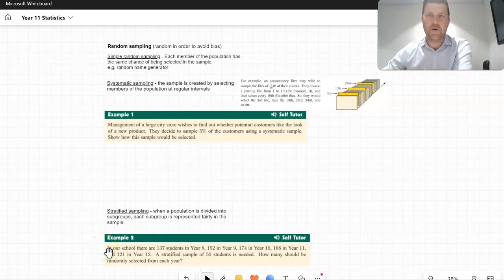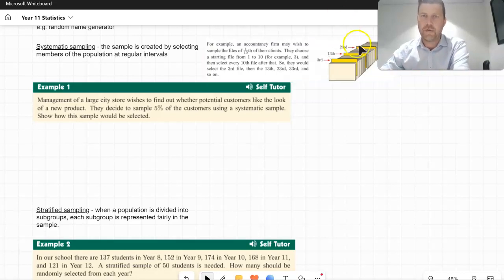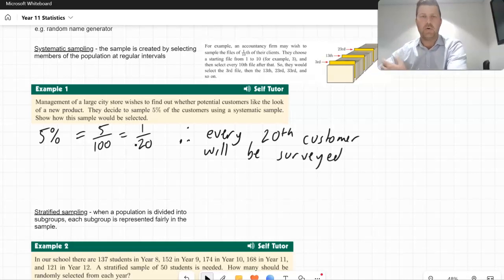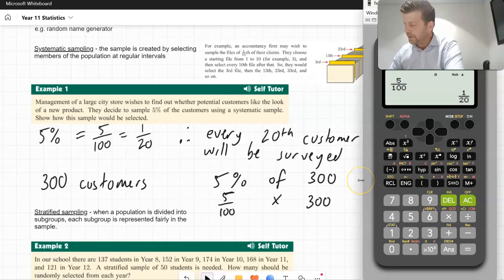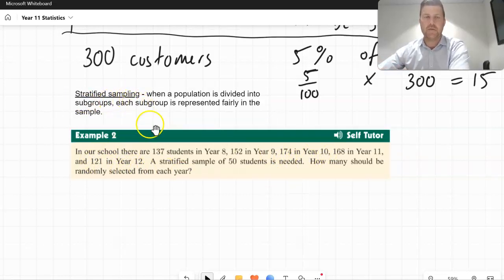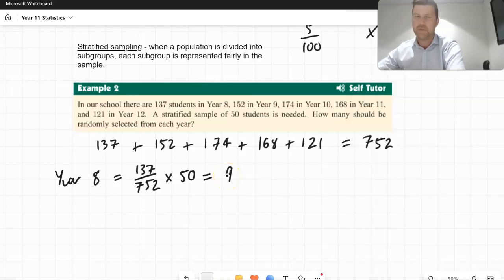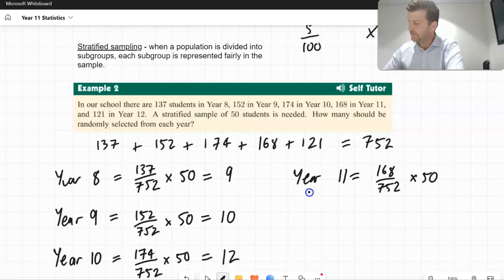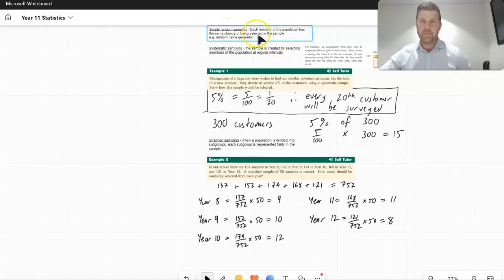Random sampling (systematic and stratified sampling)